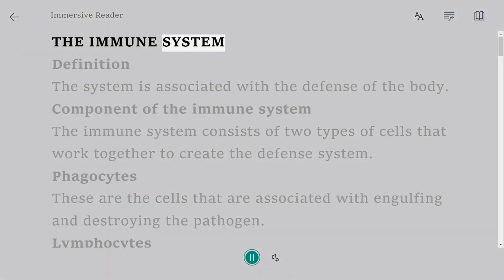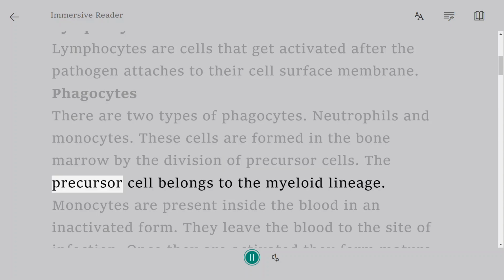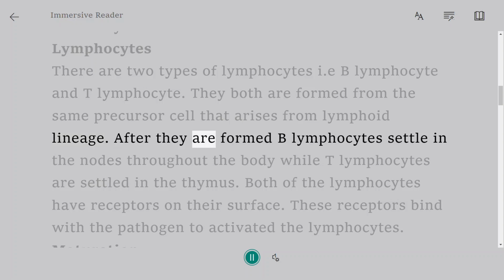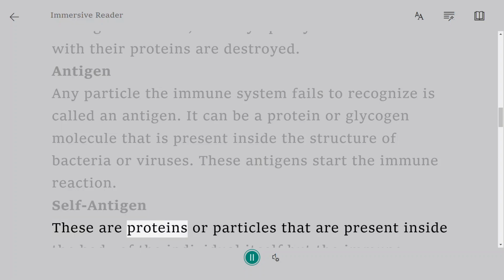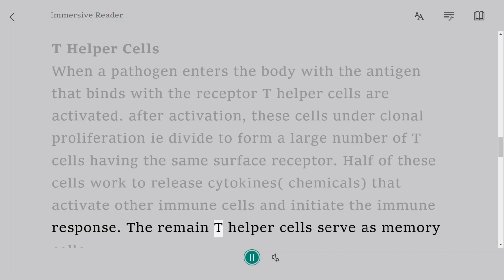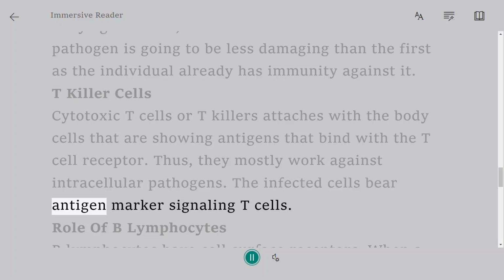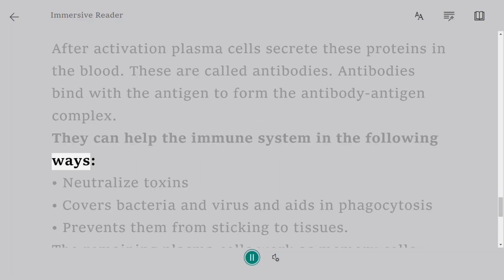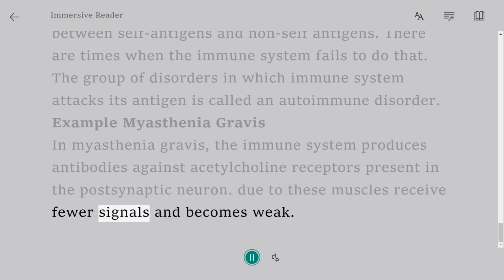The Immune System | A Level Notes Biology 9700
Definition

The system is associated with the defense of the body.

Component of the immune system

The immune system consists of two types of cells that work together to create the defense system.

Phagocytes

These are the cells that are associated with engulfing and destroying the pathogen.

Lymphocytes

Lymphocytes are cells that get activated after the pathogen attaches to their cell surface membrane.

Phagocytes

There are two types of phagocytes. Neutrophils and monocytes. These cells are formed in the bone marrow by the division of precursor cells. The precursor cell belongs to the myeloid lineage.

Monocytes are present inside the blood in an inactivated form. They leave the blood to the site of infection. Once they are activated they form mature cells called macrophages. These macrophages engulf the pathogen by endocytosis and destroy them. Neutrophils also work in the same form. They are present in large amount in blood and lives only for a few days.

Lymphocytes

There are two types of lymphocytes i.e B lymphocyte and T lymphocyte. They both are formed from the same precursor cell that arises from lymphoid lineage. After they are formed B lymphocytes settle in the nodes throughout the body while T lymphocytes are settled in the thymus. Both of the lymphocytes have receptors on their surface. These receptors bind with the pathogen to activated the lymphocytes.

Maturation

During maturation, those lymphocytes which react with their proteins are destroyed.

Antigen

Any particle the immune system fails to recognize is called an antigen. It can be a protein or glycogen molecule that is present inside the structure of bacteria or viruses. These antigens start the immune reaction.

Self-Antigen

These are proteins or particles that are present inside the body of the individual itself but the immune system fails to recognize it. Thus, it initiates an immune response against its antigen.

Role Of T Lymphocytes

There are two types of T lymphocytes helper t cells and killer t cells.

T Helper Cells

When a pathogen enters the body with the antigen that binds with the receptor T helper cells are activated. after activation, these cells under clonal proliferation ie divide to form a large number of T cells having the same surface receptor. Half of these cells work to release cytokines( chemicals) that activate other immune cells and initiate the immune response. The remain T helper cells serve as memory cells.

Memory Cells

Memory cells are made after activation of T helper cells by antigen. These cells have a surface receptor that can easily identify the pathogen if it enters the body again. Thus, the second infection with the same pathogen is going to be less damaging than the first as the individual already has immunity against it.

T Killer Cells

Cytotoxic T cells or T killers attaches with the body cells that are showing antigens that bind with the T cell receptor. Thus, they mostly work against intracellular pathogens. The infected cells bear antigen marker signaling T cells.

Role Of B Lymphocytes

B lymphocytes have cell surface receptors. When a pathogen enters the body that matches the receptor it activates the B lymphocytes. These cells then divide to form plasma cells. Plasma cells have a large number of proteins on the surface that can bind with antigen.

Antibodies

After activation plasma cells secrete these proteins in the blood. These are called antibodies. Antibodies bind with the antigen to form the antibody-antigen complex.

They can help the immune system in the following ways:

• Neutralize toxins

• Covers bacteria and virus and aids in phagocytosis

• Prevents them from sticking to tissues.

The remaining plasma cells work as memory cells.

Autoimmune Disorder

The immune system is programmed to differentiate between self-antigens and non-self antigens. There are times when the immune system fails to do that. The group of disorders in which immune system attacks its antigen is called an autoimmune disorder.

Example Myasthenia Gravis

In myasthenia gravis, the immune system produces antibodies against acetylcholine receptors present in the postsynaptic neuron. due to these muscles receive fewer signals and becomes weak.